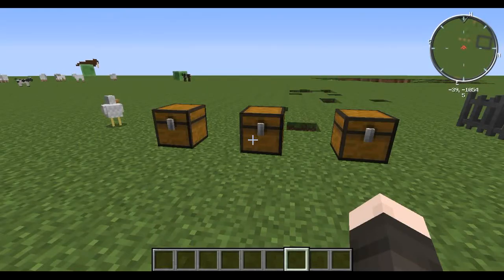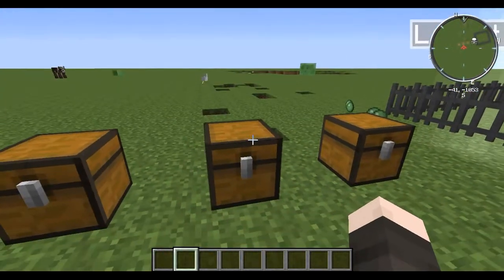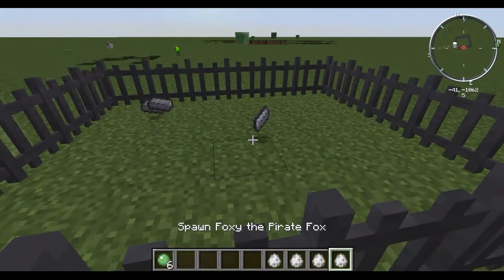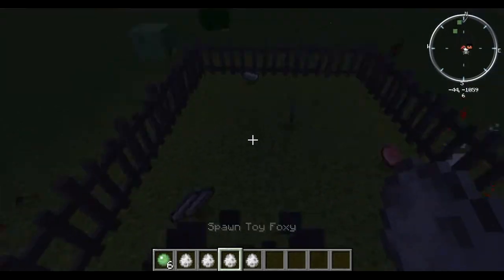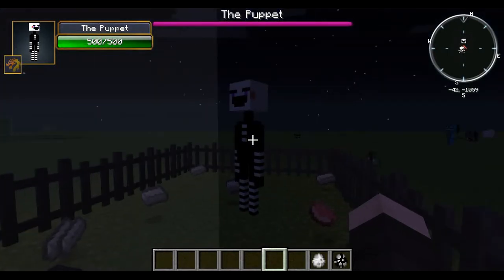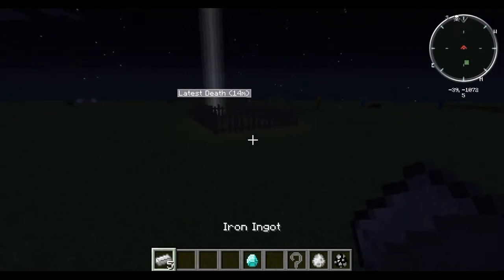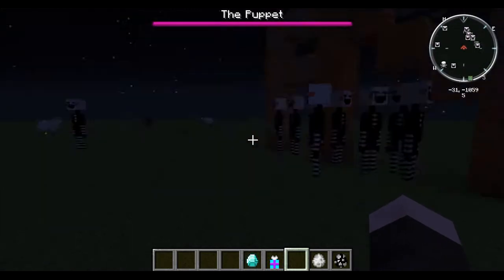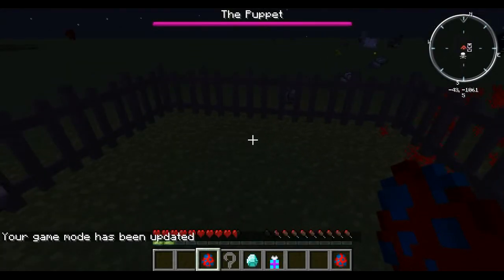Five Nights At Freddy's In Minecraft! Mod Review